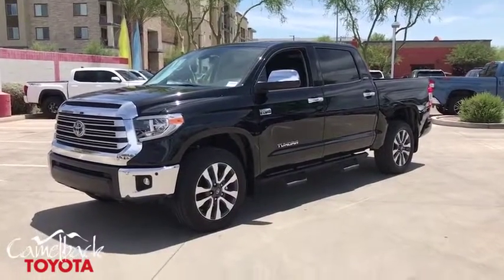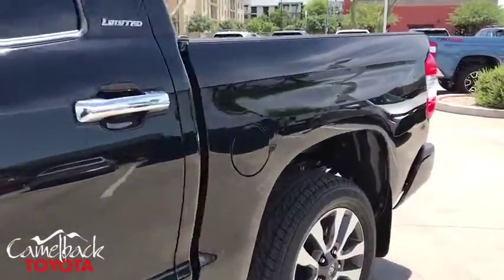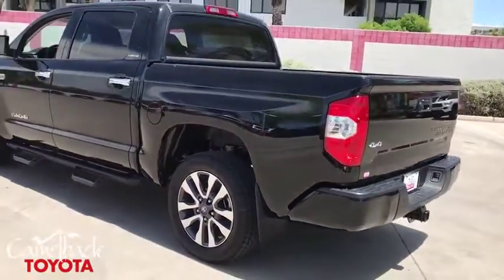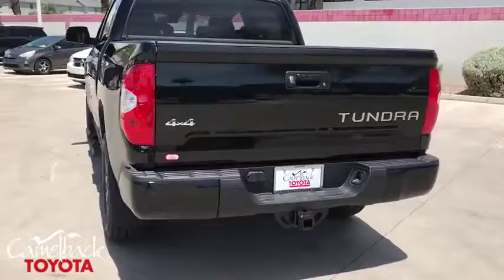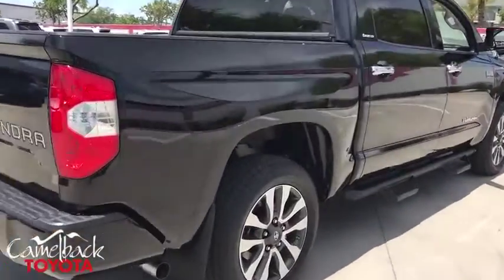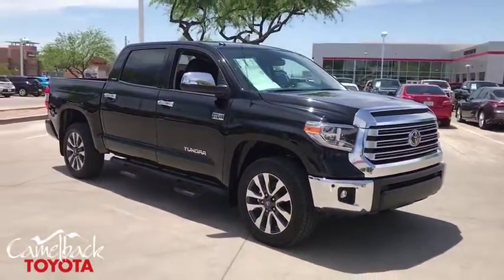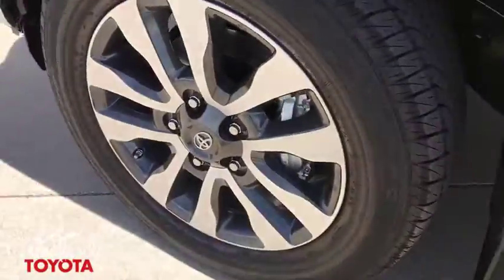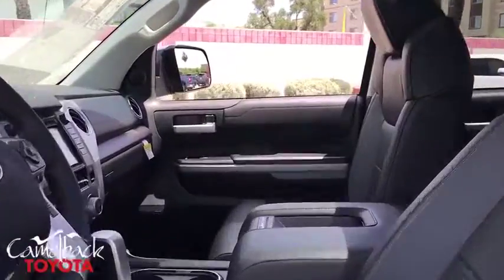2019 Toyota Tundra Phoenix, Peoria, Scottsdale, Glendale, Avondale, AZ 44950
Midnight Black Metallic New 2019 Toyota Tundra available in Phoenix, Arizona at Camelback Toyota. Servicing the Peoria, Scottsdale, Glendale, Avondale, AZ area.

Camelback Toyota
1550 E Camelback Rd

2019 Toyota Tundra Limited Midnight Black 4WD, Lb20/Black.brbrbr Excellent Selection of NEW and USED vehicles, Financing Options, Serving the great Phoenix Area.